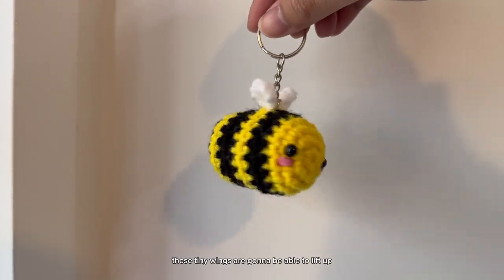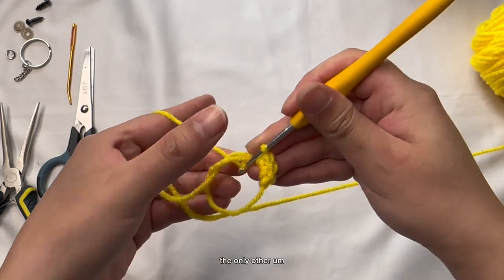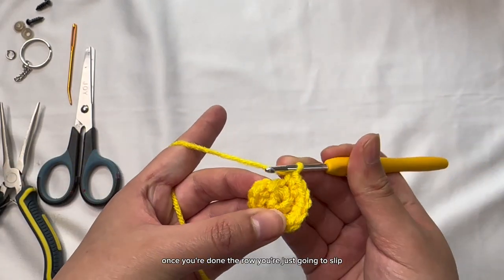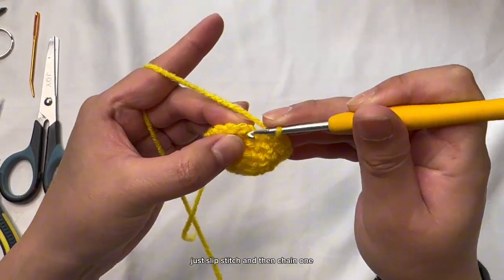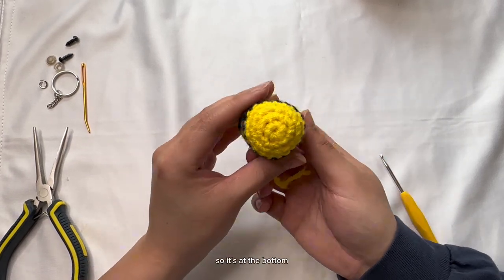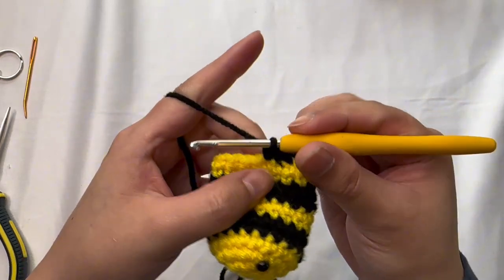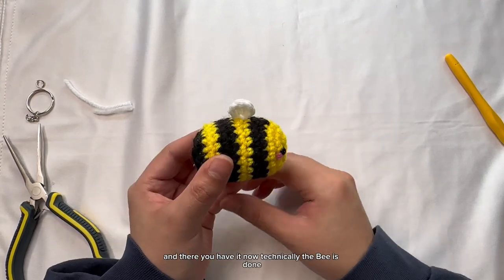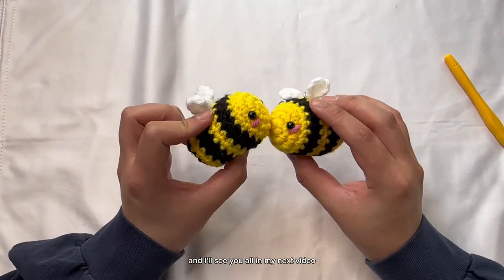BEE KEYCHAIN🐝 Crochet Tutorial (EASY) How to Crochet a Bee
Super easy bee tutorial! You can use any yarn if you’d like! Using bigger snd fluffier yarn can turn it into an adorable bee plushie🐝🥰

Materials:
Hook: 3.5mm
Yarn: Medium 4 acrylic (yellow, white, black, pink)
Darning Needle
Scissors
Pliers
8mm safety eyes
Keychain hardware
Stuffing